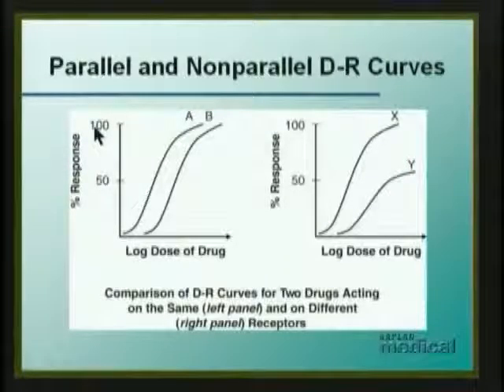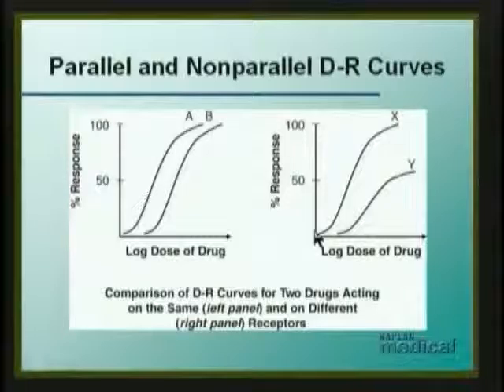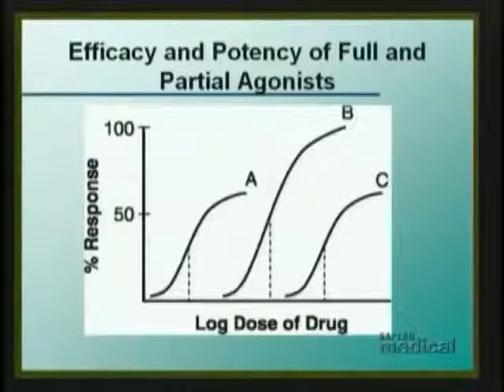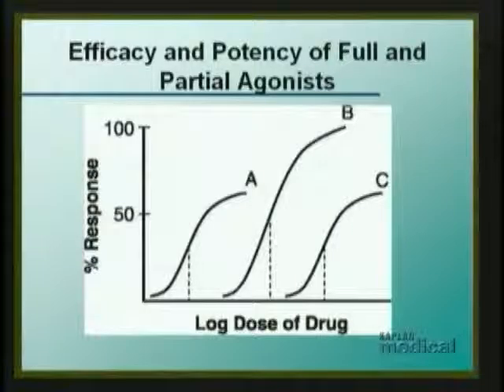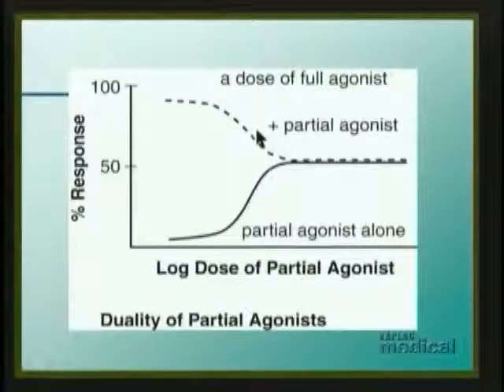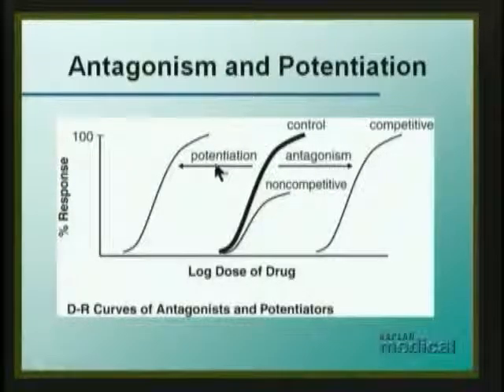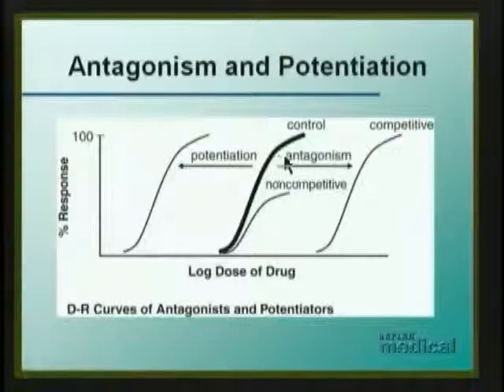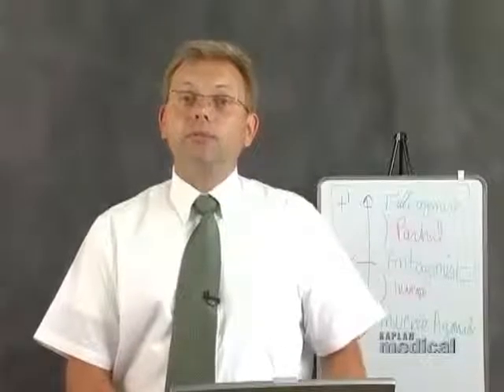Introduction to Pharmacology